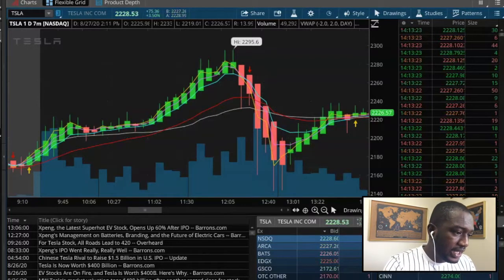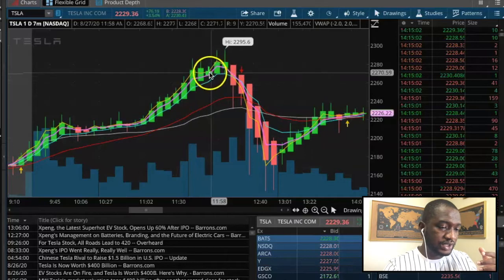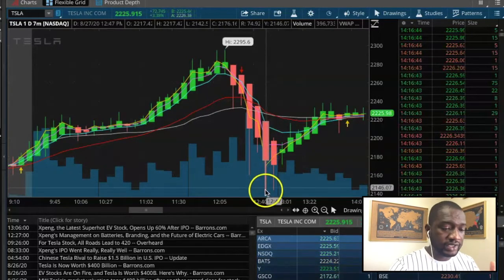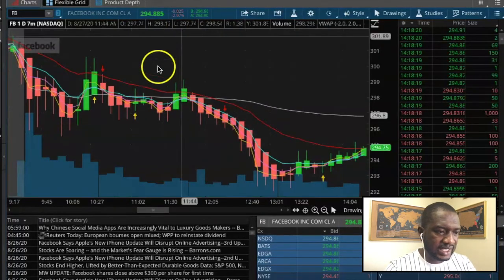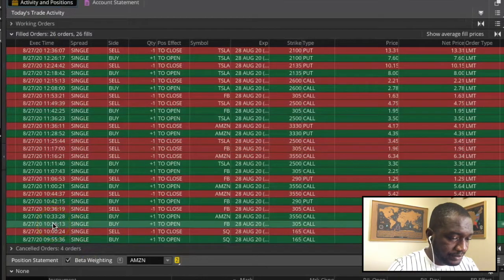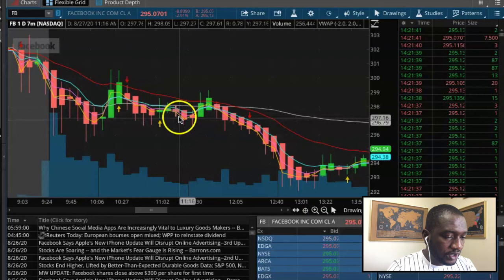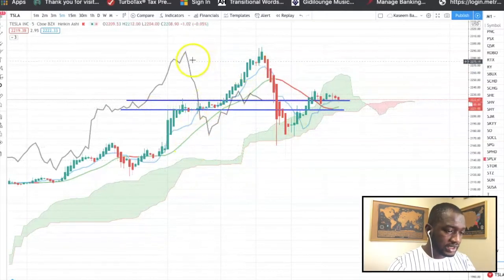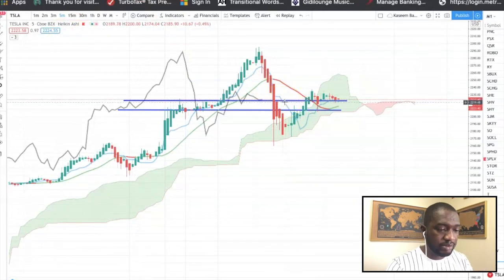How I Made $608 Day Trading options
Today we talk about how I made over $900 in day trading profits, i also talk about what i do and how i make the decision to take the trade.

Trading Software
TD Ameritrade TOS (US/Canada)